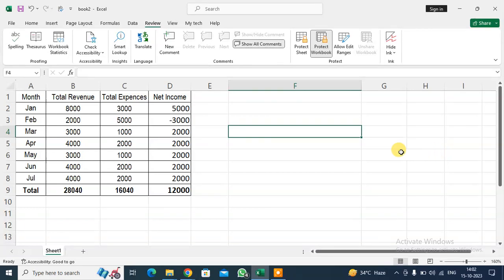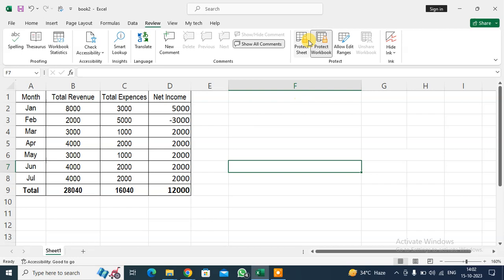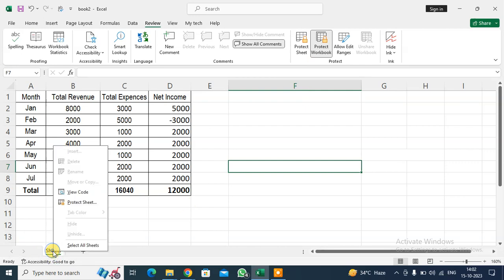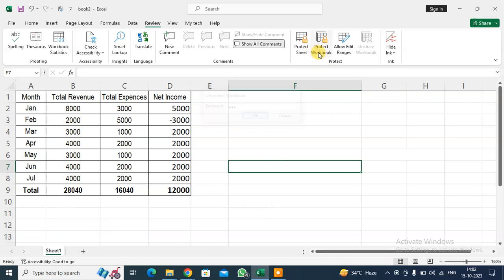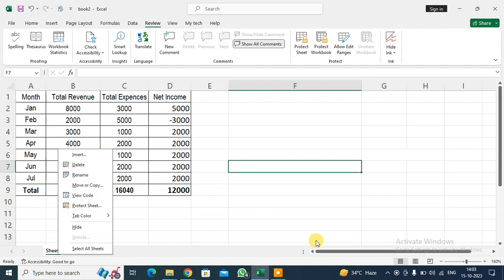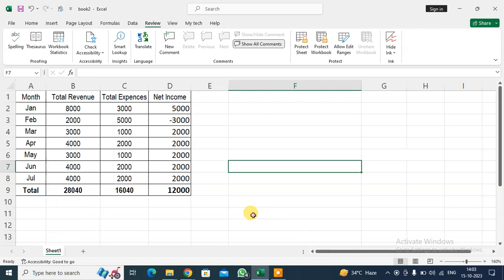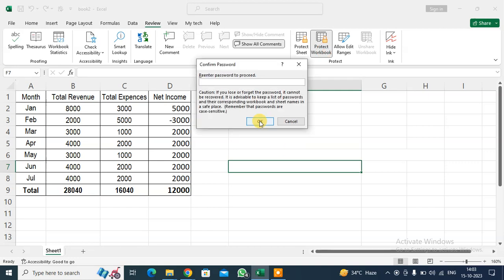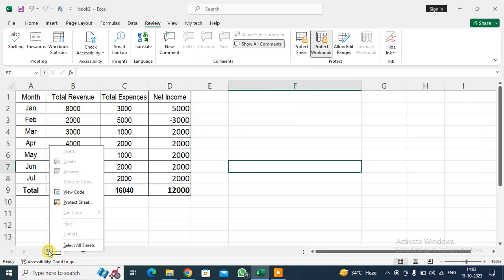How To Protect Workbook With Password In Excel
In this video, we are going to learn how to protect a workbook in Excel. You’ll discover how to prevent others from making structural changes, such as moving, deleting, or adding sheets to your workbook.

We will demonstrate how to set a password for protection and how this makes options invisible to other users.